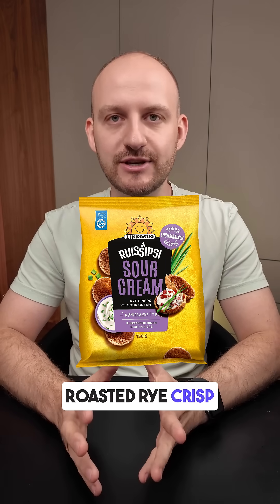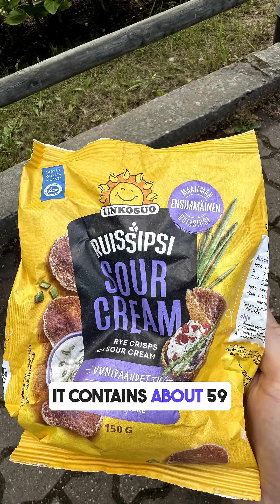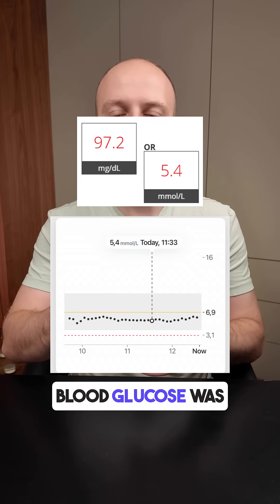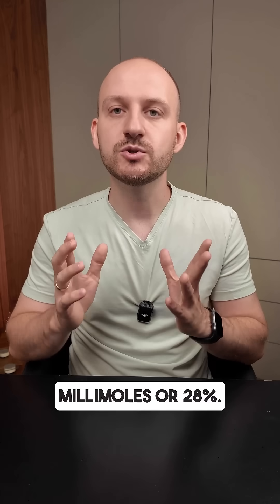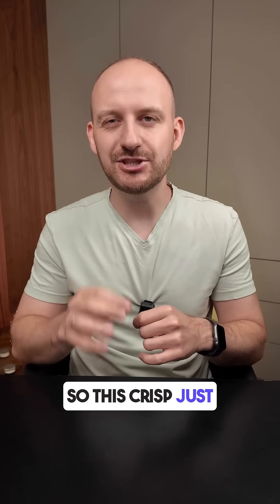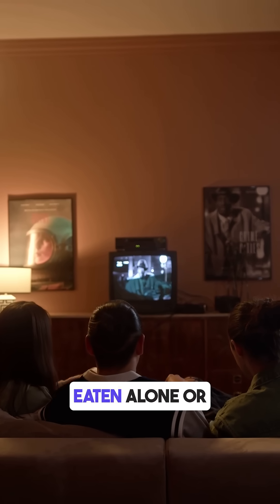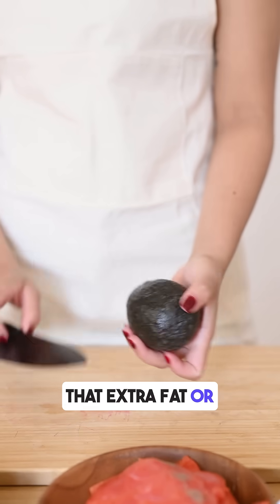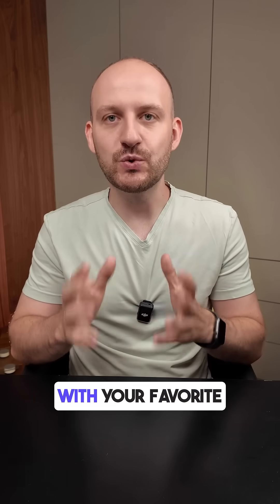Do roasted rye crisps spike your blood sugar? I tested it with CGM!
I ate 50g of oven roasted rye crispbread, which contains about 30g of carbs. My blood sugar went from 5.4 mmol/L (97 mg/dL) to 6.9 mmol/L (124 mg/dL) in one hour — that’s a 28% spike.

Although it's a high-carb snack, rye digests slower than refined flours. It kept my blood sugar under 7.9 mmol/L and below the 30% spike threshold. Want to reduce the spike even more? Try pairing with healthy fats like avocado or protein like cottage cheese.

Want more tests like this?Follow me for daily CGM-based experiments and food tests, metabolic tips and check out my course:
Course: h